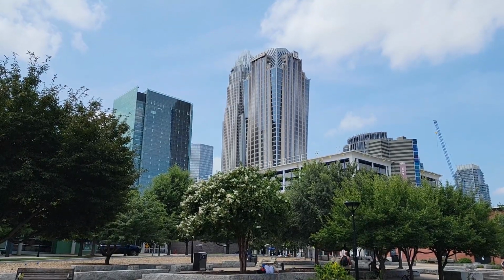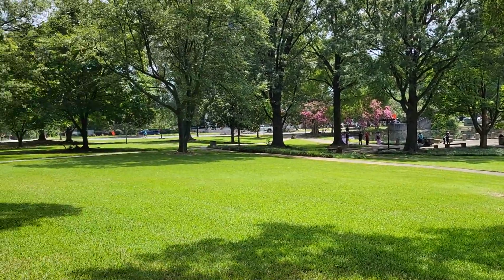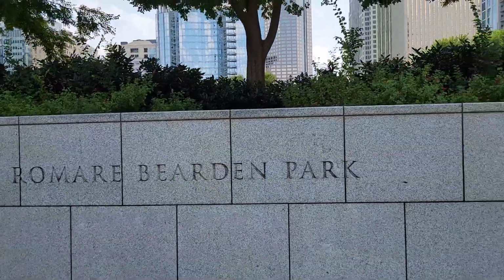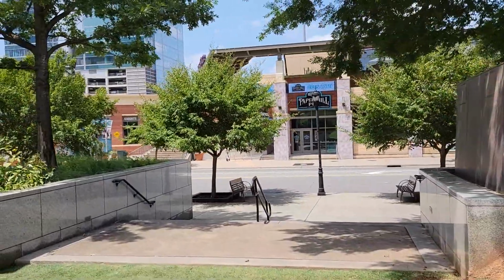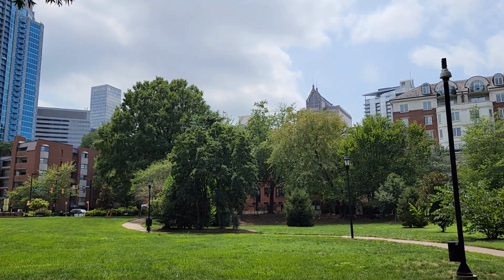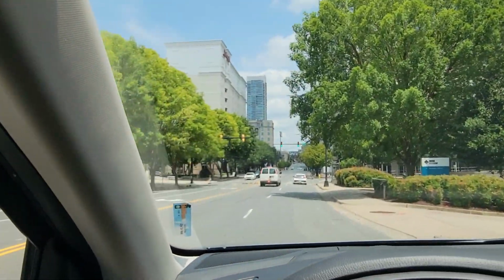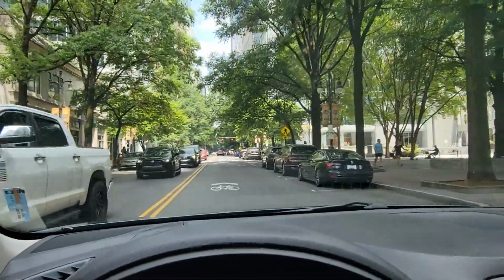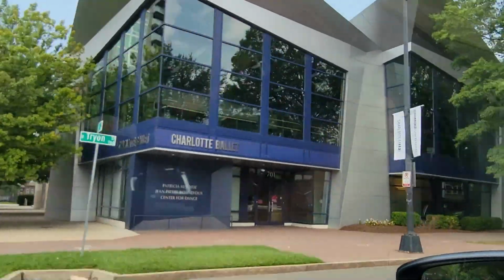DOWNTOWN CHARLOTTE, NC - Four Wards - Parks - Nice Downtown